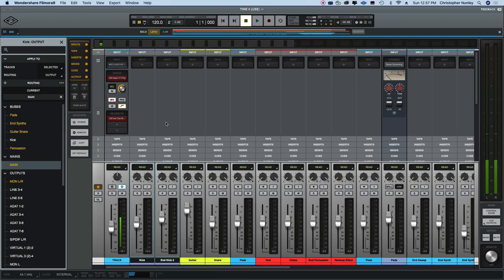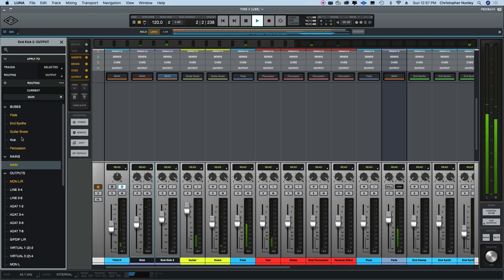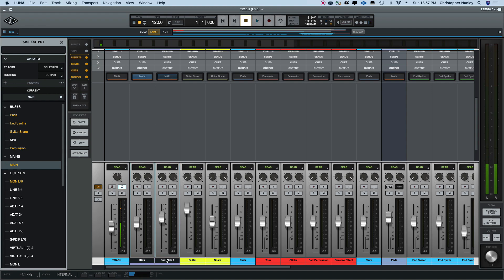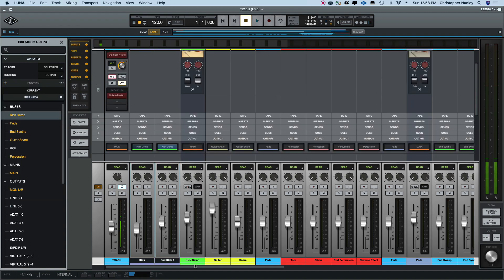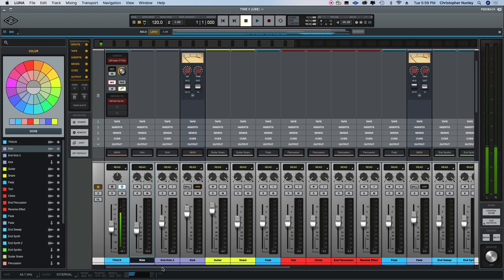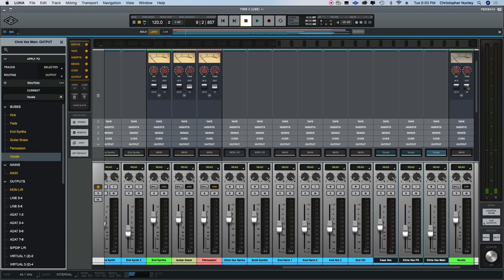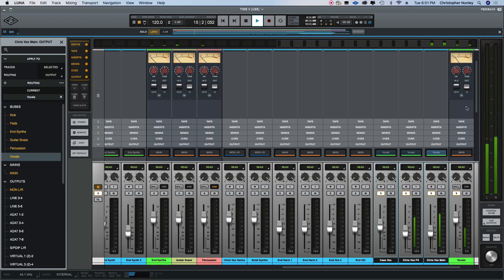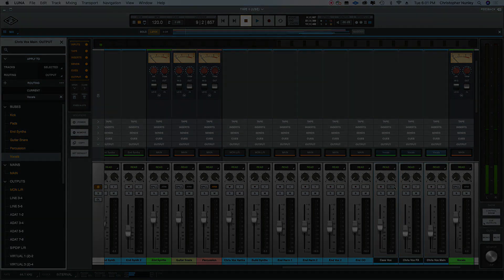Neve Summing with Universal Audio Luna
This was the top feature that I was most excited for! Neve Summing. UA Style!